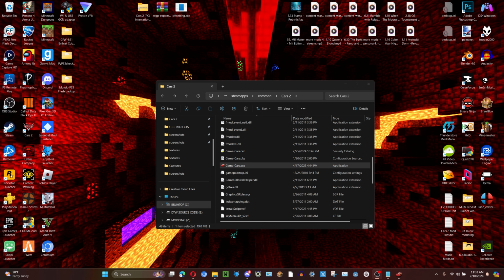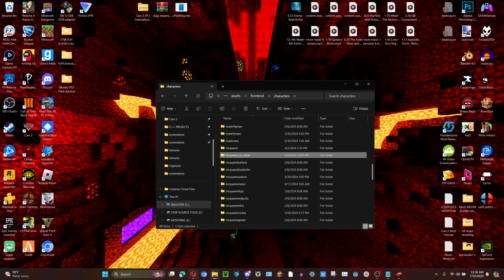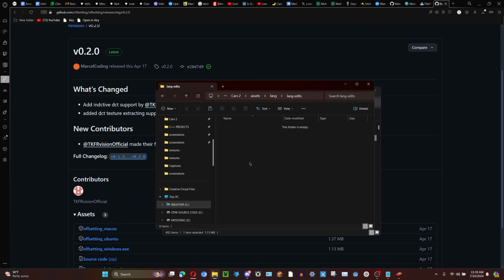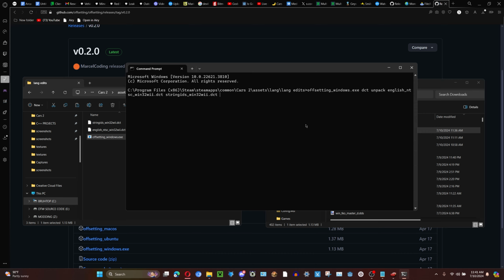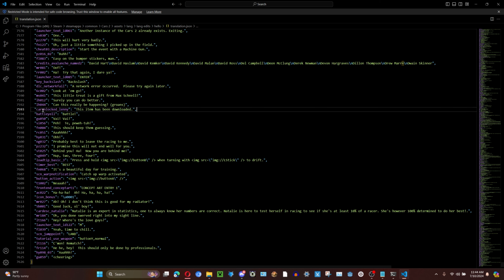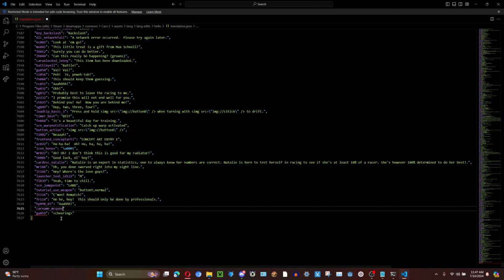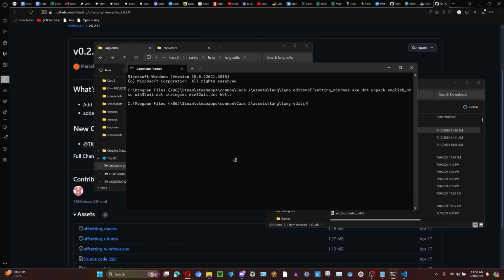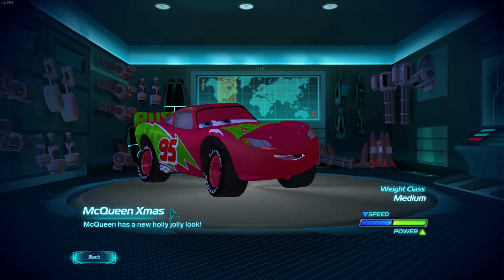Cars 2: The Video Game - INDCTIVE Tutorial REMOVE CARNAME! (VERY OUTDATED)